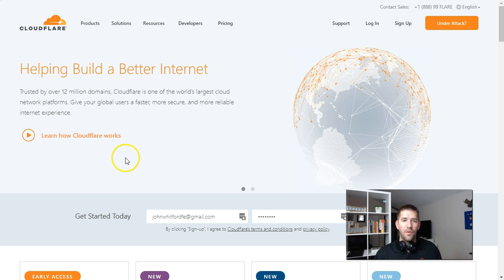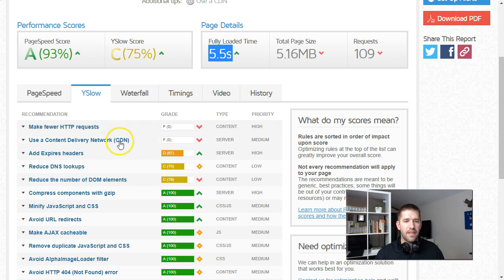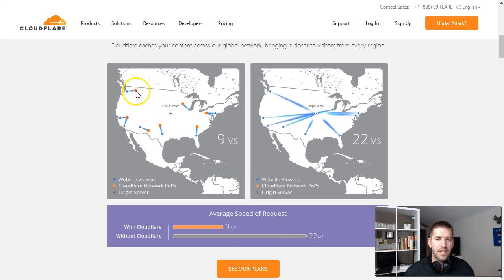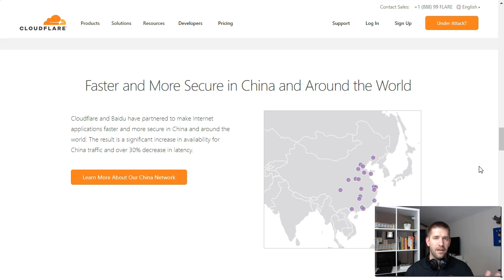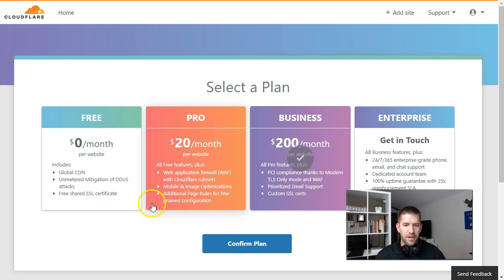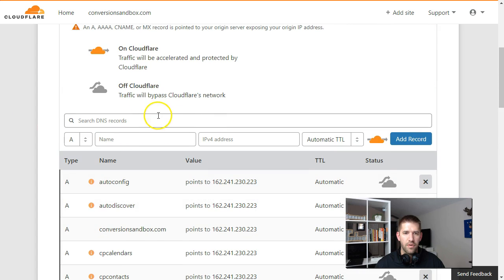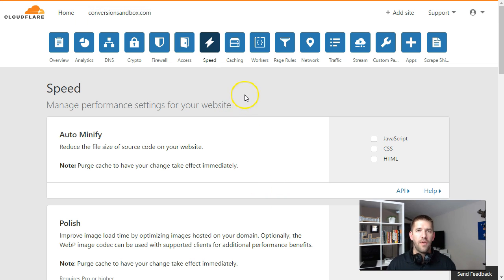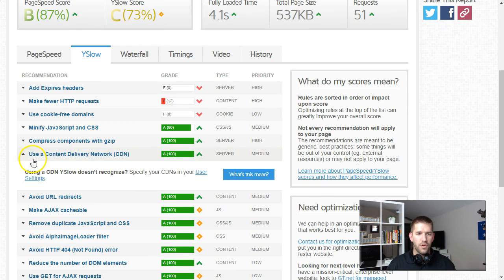What is Cloudflare? How to improve speed & security on your site for free [Tutorial]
Website speed and security are two of the most important aspect of your online business. Implementing a Content Delivery Network like Cloudflare is one of the easiest and quickest way to make big improvements in each of these areas on your site.

In this video I'll be going over:

0:00 What is a CDN?
3:05 How a CDN makes your site faster
4:12 How a CDN improves your site security
4:45 How to install Cloudflare step by step
8:35 A word of warning when optimizing your site

And be sure to check out 15 MORE ways to improve your site speed